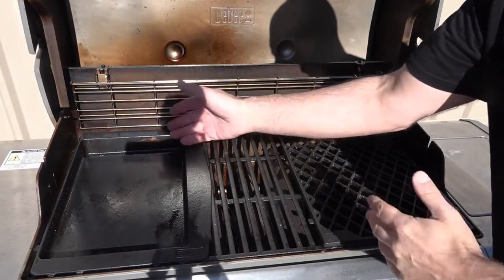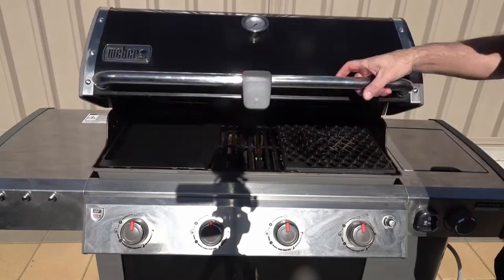HOW TO COOK PANCAKES ON A BARBECUE : WEBER GENESIS II QUICK AND EASY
GRIIL PERFECT PANCAKES EVERTIME ON YOUR'E WEBER GENESIS II EASY RECIPE

USA Shark Steamer
Weber 62006001 Genesis II S-435 4-Burner
Weber USA Genesis 4 Burner Cover
Weber USA Genesis Flavourizer Bars
Weber USA Weber Stainless Steel Cooking Grates
Weber Store UK
Weber UK Spirit E-310 Classic Gas barbecue, Black
Weber UK Connect Smart Grilling Hub, Black
Shark Steamer Mop
There is no better way to demonstrate the cooking ability of the weber genesis , than cooking the perfect fluffy pancakes every time.
My Fluffy American Style Pancake Recipe
Weber frying Pan or Flat Plate On Grill
80 G Butter Melted
2 Cups ( 256G or (9oz) Self Raising Flour
1/2 Cup (64g or 2.250z) Plain Flour
2 Tblsp Caster Sugar
1 Egg ( Lightly Beaten)
520ml - Milk
Place both flours in a bowl, add sugar & combine.
Make a well in the center add egg, milk and melted butter.
Beat mixture with a whisk until combined to form batter.
Use a ladle or transfer to a jug.
Mixture in now ready to use Enjoy

One of the pet hates of owning a weber bbq is cleaning, this is meant to be an easy process, if you are like me i love cooking and grilling on my Weber Genesis II.
But the cleaning of the Weber Genesis 2 can be tedious and annoying.
Getting motivated & how to clean the weber genesis 2 can be frustrating to say the least
Cleaning the weber genesis2 can be a nightmare, this is my annual deep clean of weber genesis ii.
Get rid of the grease and grime on your weber genesis that has built up from cooking and smoking roast on your Weber Genesis II.
In this video i show to the best way to clean your Weber Genesis 2 and keep your Weber BBQ working efficiently for many years to come..
This is the best way how to clean your Weber BBQ
To stop fat fires/
My Weber Genesis 2 is 2 years old i have been cooking roast and smoking pork roast on my weber genesis ii over spring & Summer.
My Weber Genesis 2 is in dirty state, i have to clean my weber genesis 2 every few months due to mice here taking up root and having a weber party over winter.
Today i will be giving my weber genesis 2 the annual deep clean the remove all fat debris from the cook box.
Clean all the smoke stains from the weber genesis 2.
Weber BBQ are know for there amazing grilling and oven cooking abilities.
It’s more than an evolution, it’s a revolution.
Weber Genesis II E-455.

A large premium four burner barbecue with Weber’s all new GS4 cooking system, I Grill 3 ready, Infinity ignition, High + burners and side burner.

The cooking system is the heart of any barbecue. In the 1980s, Weber revolutionized gas barbecue cooking forever with the introduction of the Flavourizer cooking system in the first ever Weber Genesis gas barbecue. Now, over 30 years later, Weber has done it again. At Weber, countless hours of research and development have been invested into once again reinventing and re-engineering gas barbecue cooking.

The new Weber GS4 cooking system, found in all Genesis II gas barbecues, is the biggest step forward in gas barbecue cooking since the original Genesis was introduced in the 1980s.

Anyone who has used an ordinary gas barbecue knows that there are some common frustrations – uneven heat across the cooking system, flare ups and fat fires, and inconsistent ignition. The four components of the GS4 cooking system resolve all of these common flaws to deliver sensational barbecue food with incredible flavour.

Backed by our 10 year, 100% Weber Guarantee